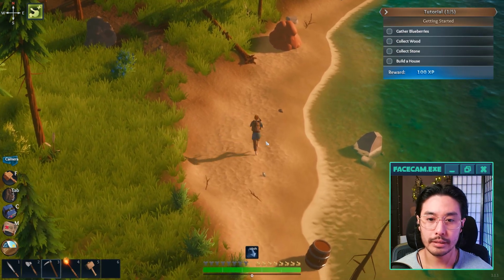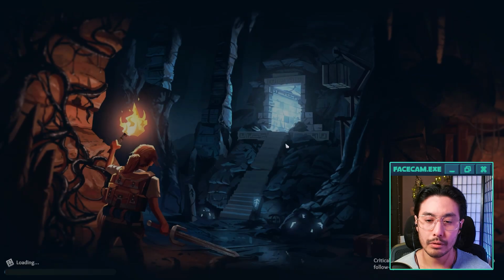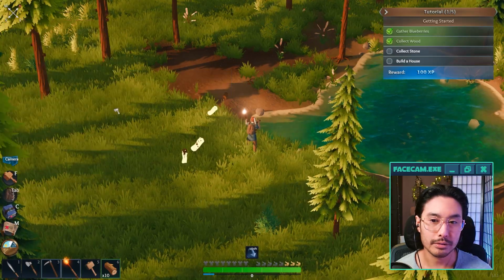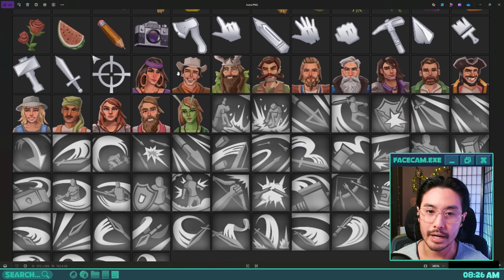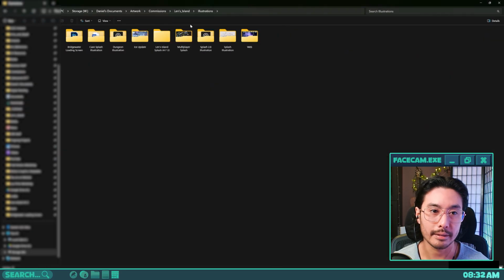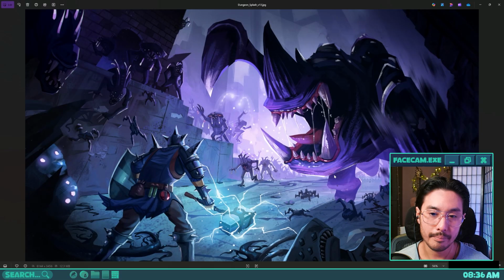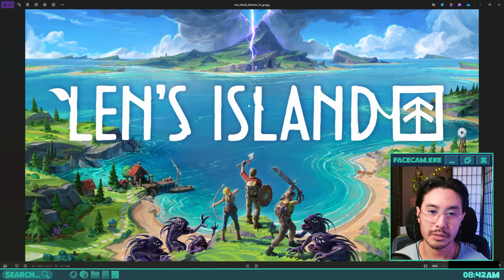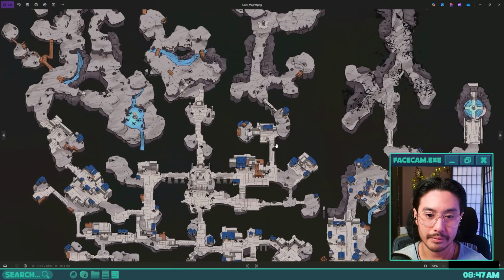2D Artist breaks down creating game assets | Len’s Island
In this video, I reflect on the art I created for Len's Island and the general design processes. We take a look at icons, loading screens, splash art, as well as unused concepts.

PREORDER Wyatt Plush's here! *Preorders end 12 September*

Music 🎼:
Boy From Nowhere - Bleue Astrale (Kupla Master)
Last Horizon
Protocols Orion (Kupla Master)
Astral - Downtown Binary
VIQ x Krosia - Echodrift (Kupla Master)
Eagle Eyed Tiger Infuse (Kupla Master)
Voyage - Moon Phase

Chapters:
0:00 Intro
1:11 Cutscene Art
4:07 Icons
7:40 Characters
9:25 Cursors
10:37 Building a house!
17:20 Asset breakdown
23:03 Splash Art/Loading screens
30:26 The most annoying artwork to do
34:40 Final 1.0 Splash Art
37:10 Unused Concepts/Maps